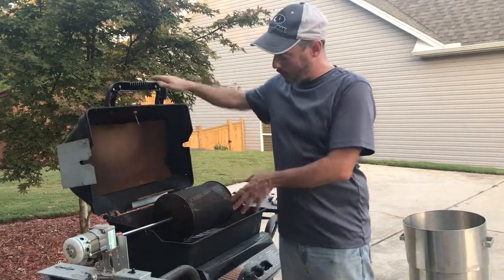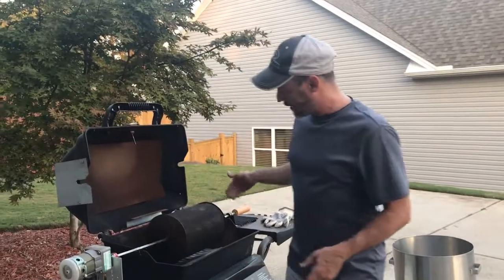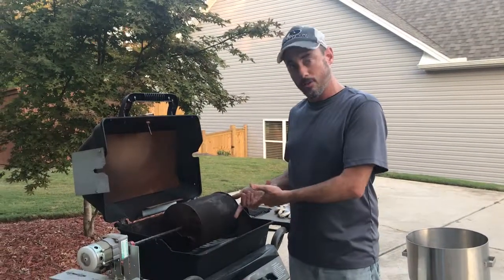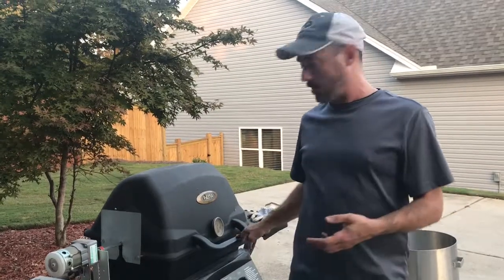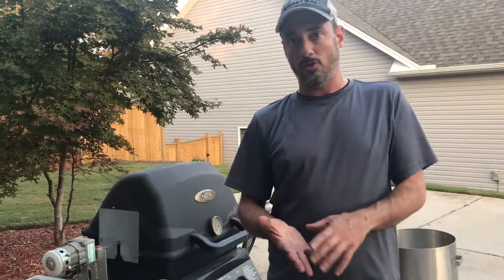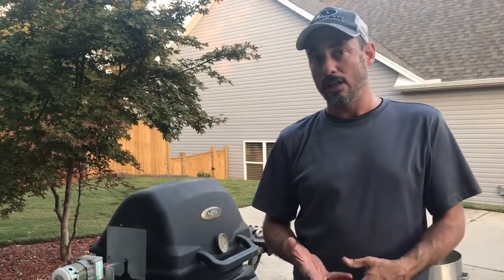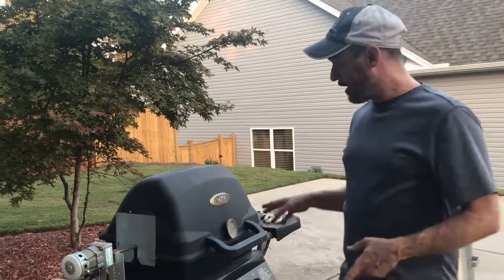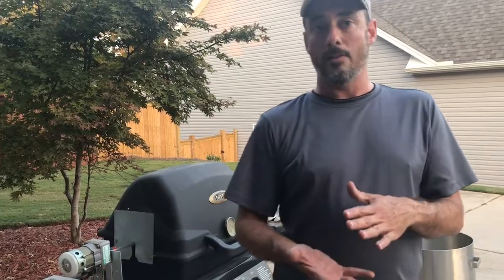RK Drums Roasting Lesson #1 -Preheat Part 1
Roasting on the RK Drums. Preheating